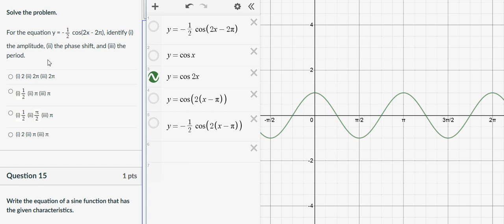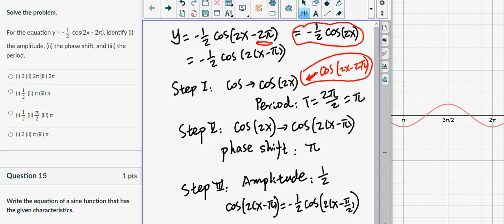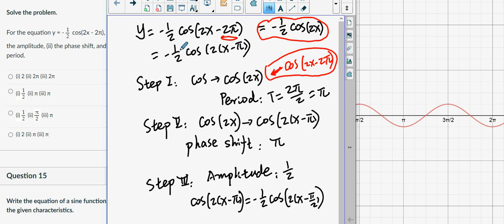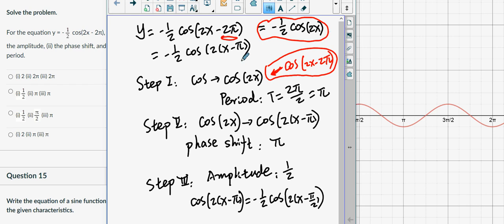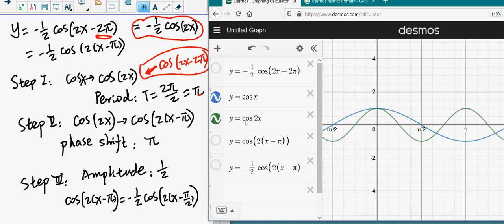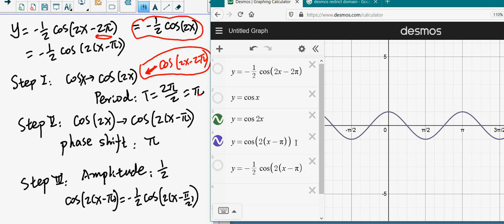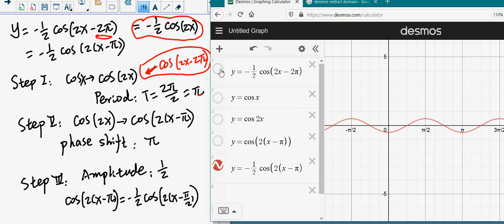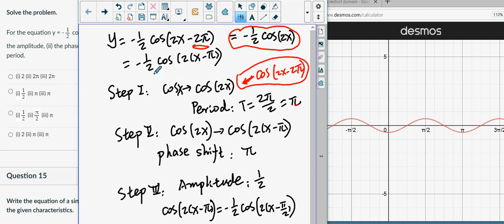H5Q14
An example about how to identify the amplitude, the phase shift and the period is introduced here.